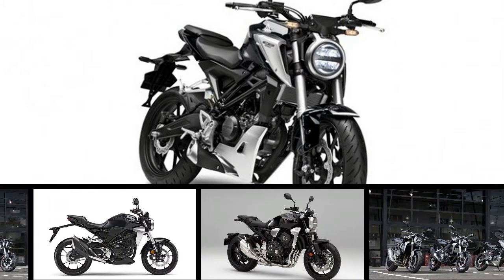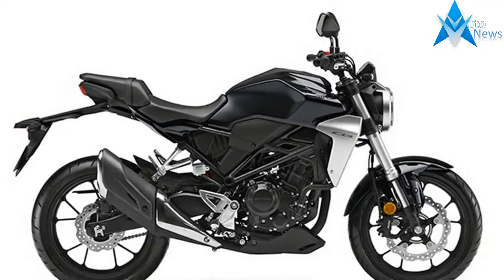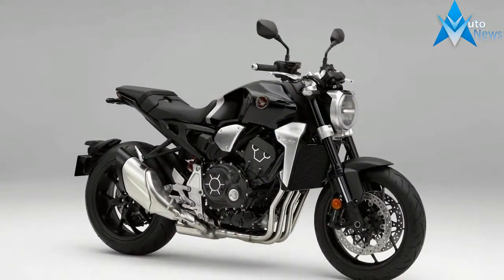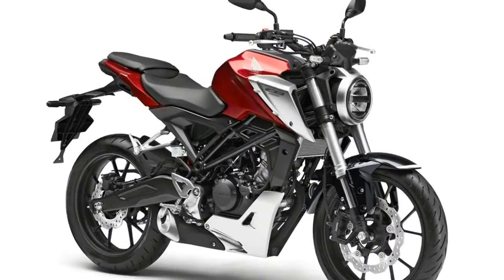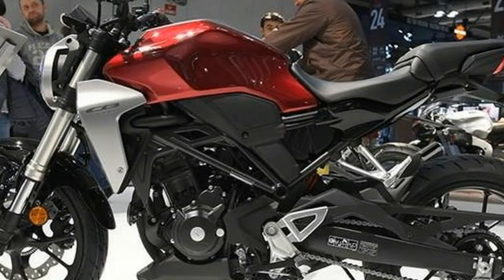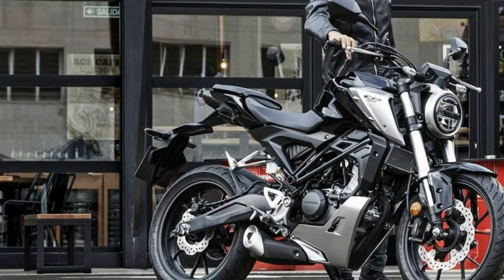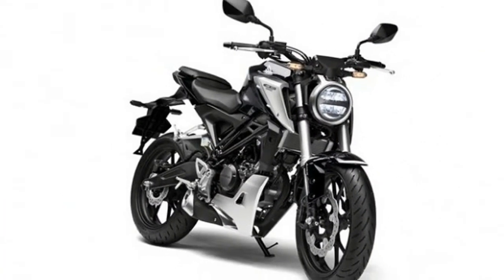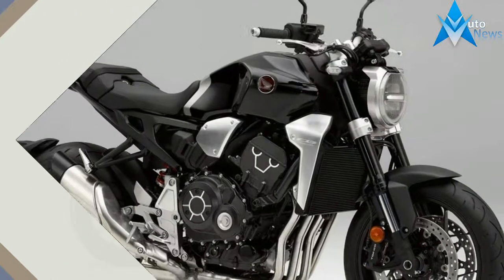WOW AMAZING !!!2018 Honda CB300R Neo Sports Cafe Update and News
WOW AMAZING  !!!2018 Honda CB300R Neo Sports Cafe Update and News - This 300cc version is aimed straight at A2 license holders with 31BHP ready to be deployed from the single cylinder 286cc motor. It’s a handsome looking bike thanks to its Neo Sports Café inspired features.